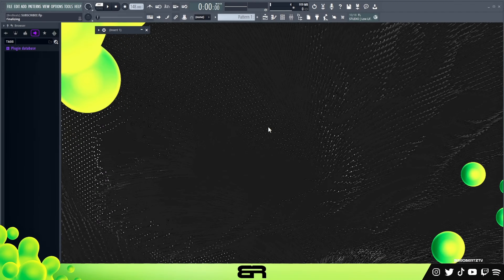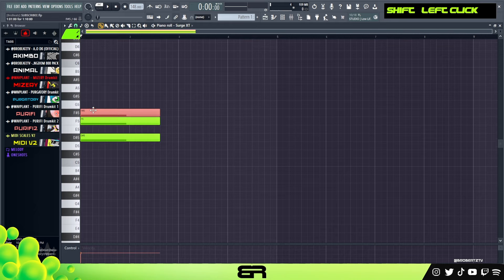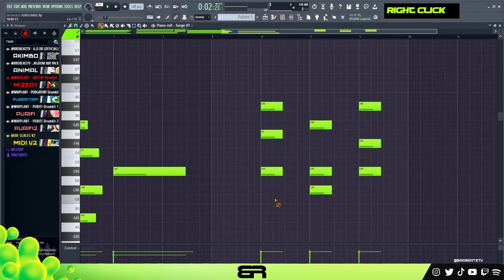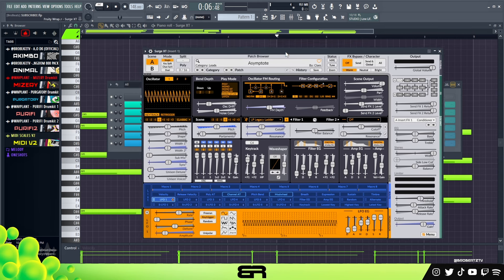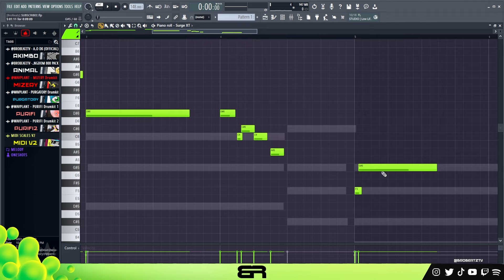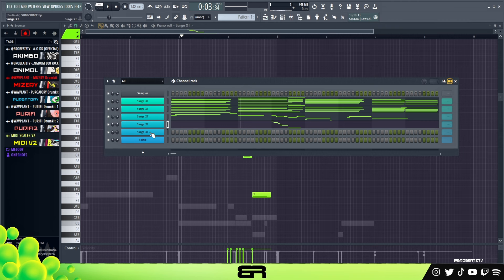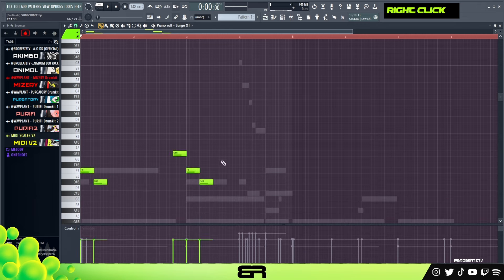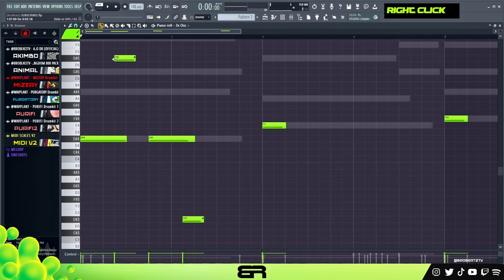You have to try this FREE VST Plugin 🔥🔌 (Surge XT)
↳ 𝗖𝗛𝗔𝗣𝗧𝗘𝗥𝗦 & 𝗩𝗦𝗧𝗦
02:05 - CHORDS
06:59 - LEAD 1
10:34 - LEAD 2
12:19 - BELL
14:23 - SU